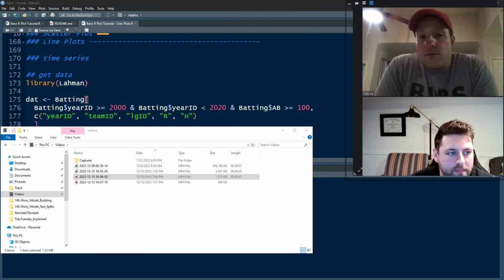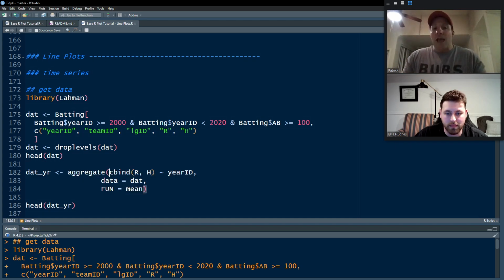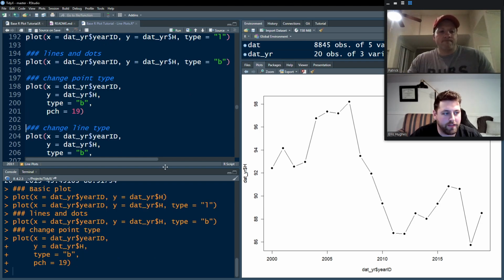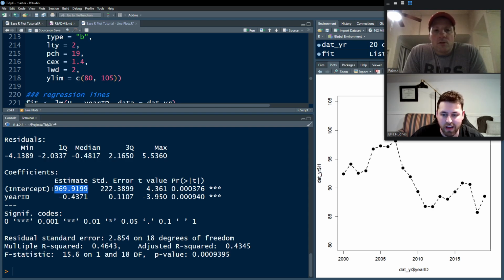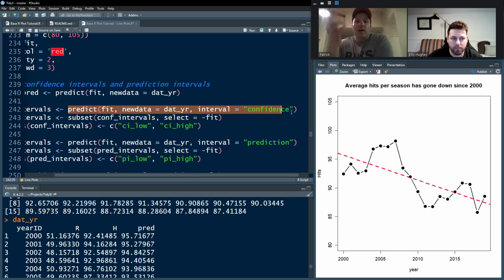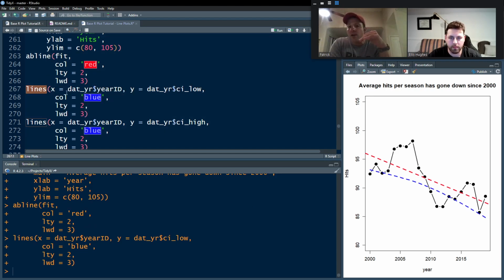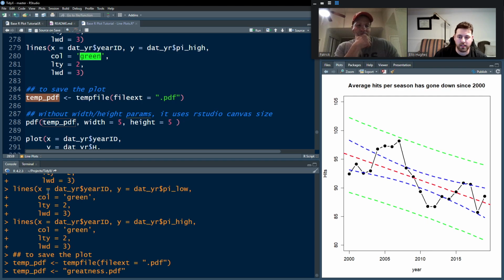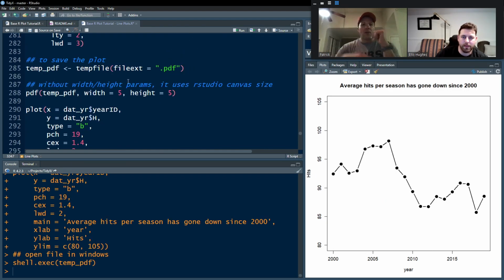The Line Plot Saga | TidyX Episode 166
TidyX Episode 166: The Line Plot Saga

Working off of last weeks base R scatter plots, we look into how one might generate a line plot! Often for some process or time series, we take the Lahman batting datasets and generate trend data for hits from the year 2000 to 2020. We lean into our Base R use and show some fun ways to group and summarize data using the aggregate function. We make line plots of hits, show how to add confidence and prediction intervals, and finally how to save your hard work!

Links:
Open an issue on the TidyX Github page!